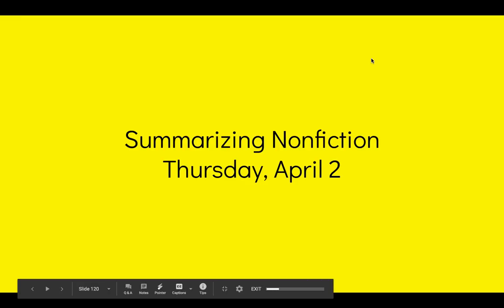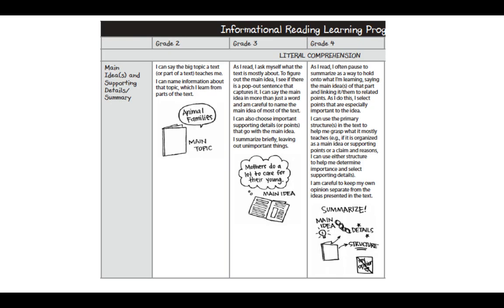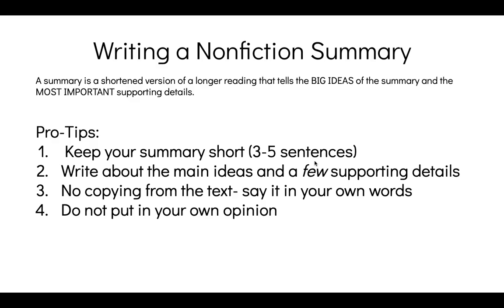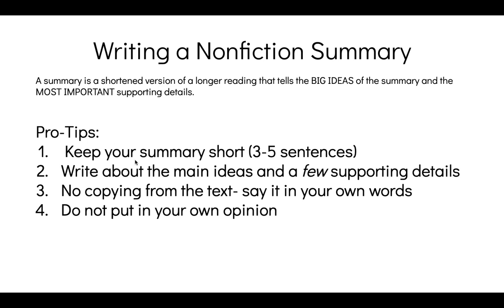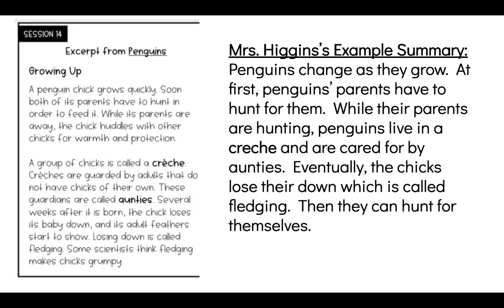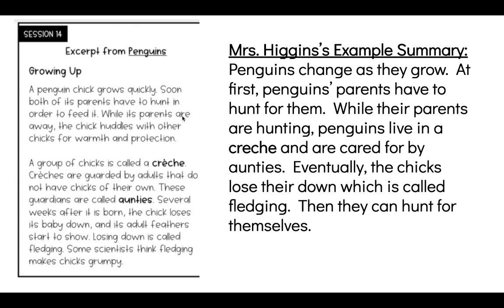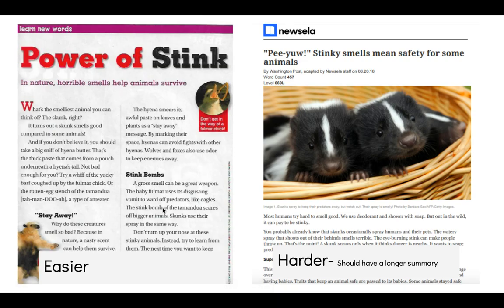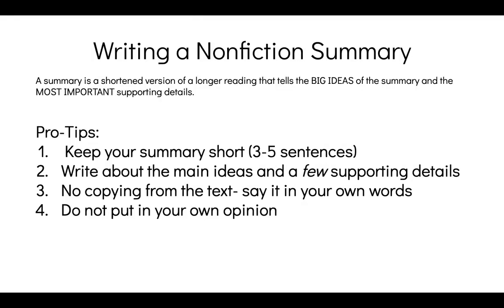Reading Lesson Thursday, April 2